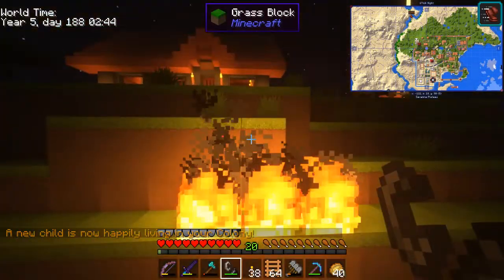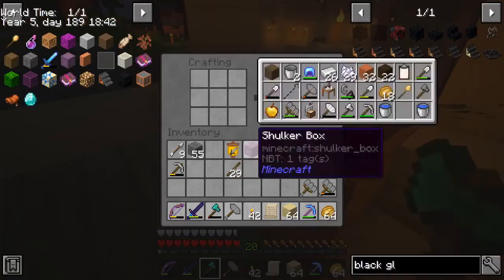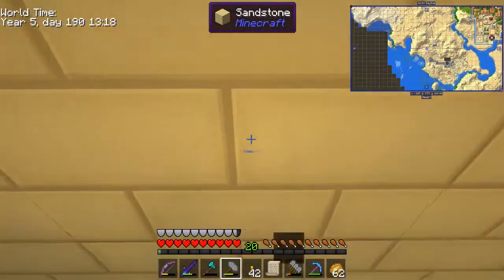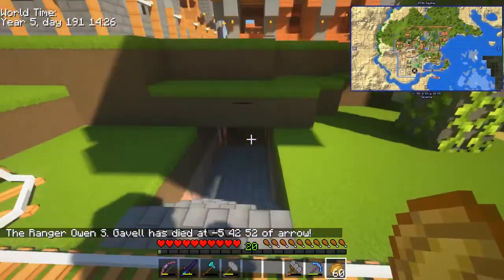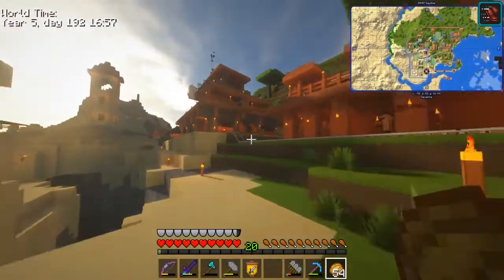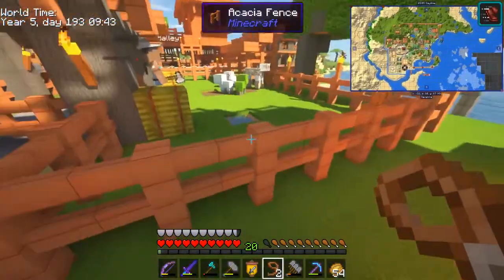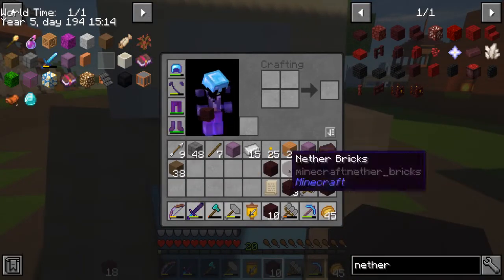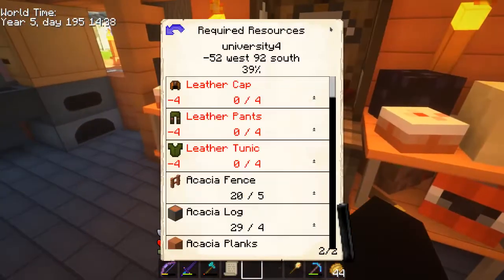Minecolonies - Let's Play with the Devs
Playing with the Minecolonies Developers

This was streamed live on Twitch